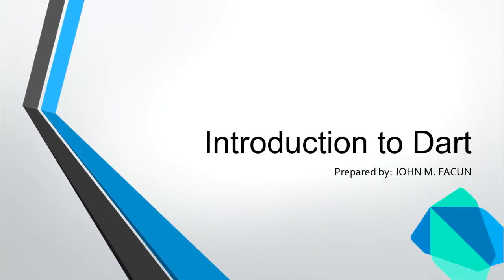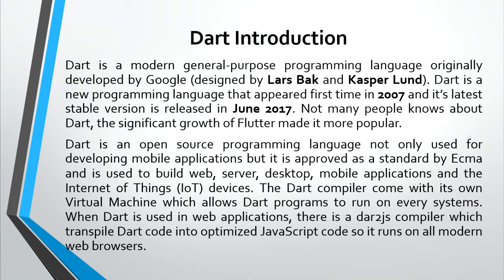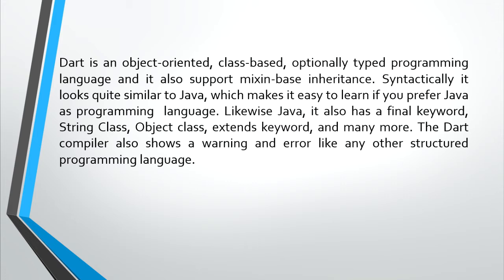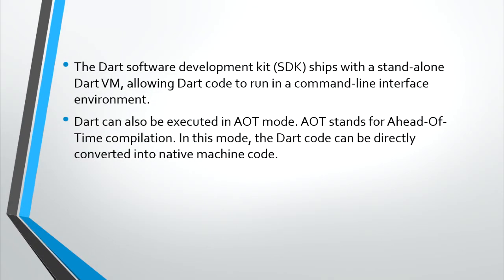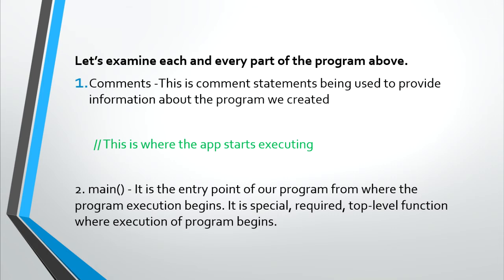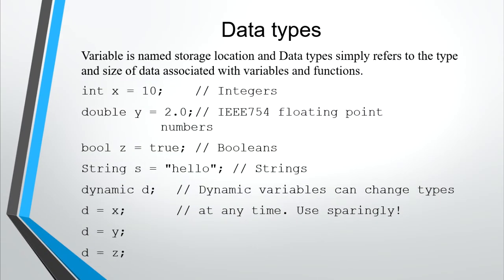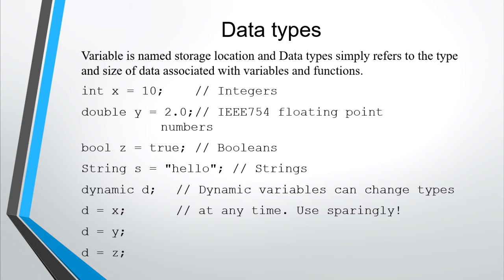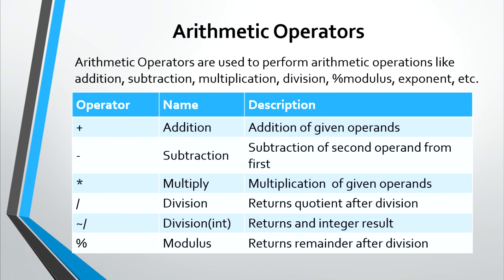Introduction to Dart Programming Part 1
Brief background of Dart, Parts of Dart program, data types and arithmetic operations